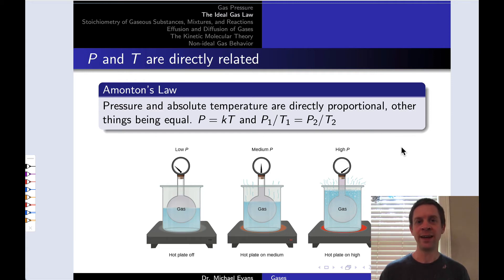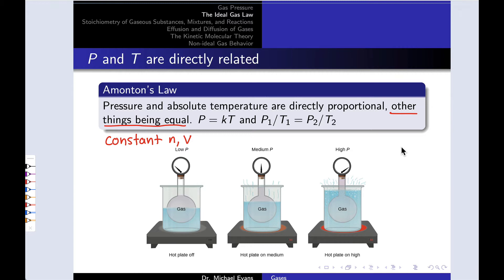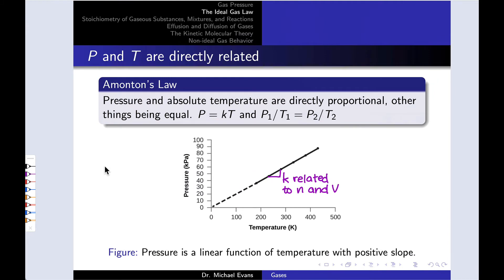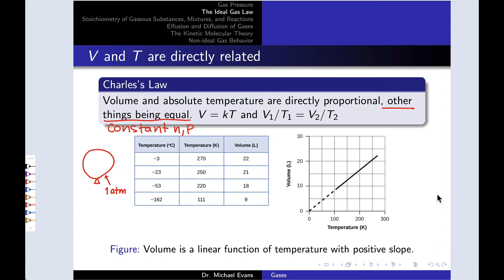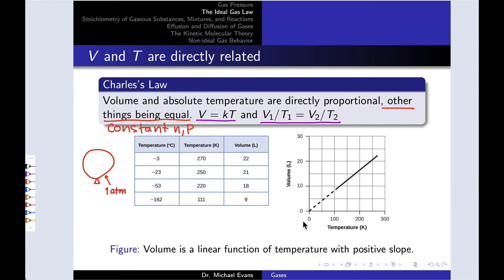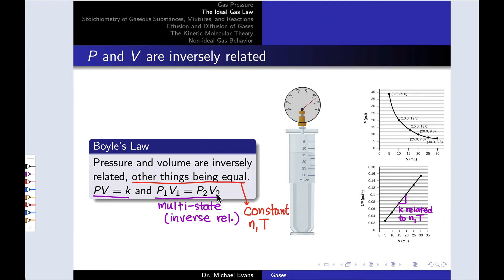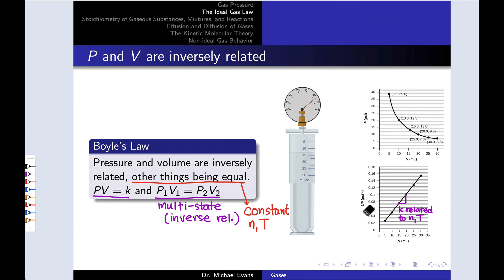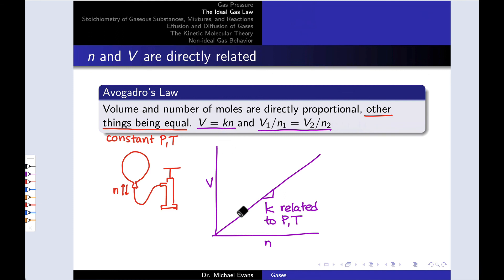The Empirical Gas Laws | OpenStax Chemistry 2e 9.2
00:00 Introduction
00:21 Amonton's Law
01:56 Charles's Law
03:25 Boyle's Law
04:46 Avogadro's Law